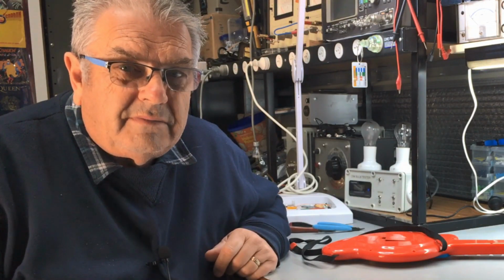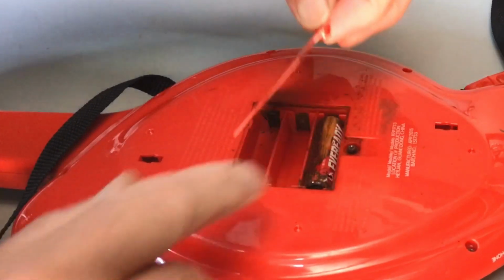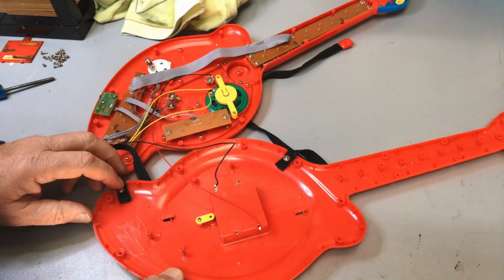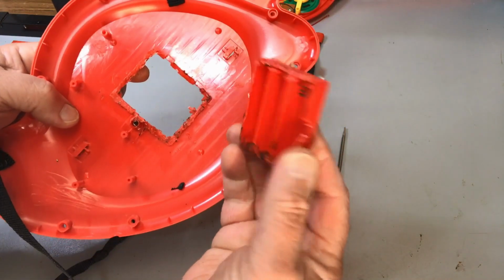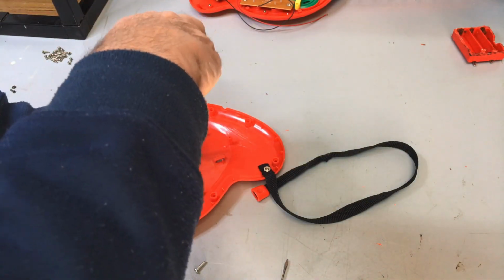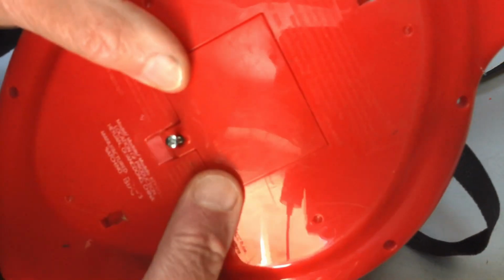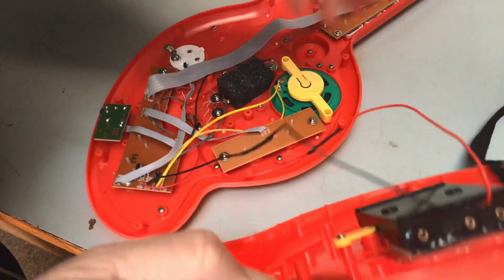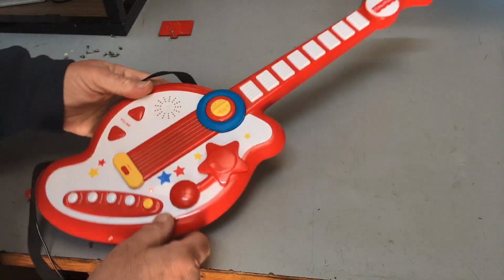Kids Guitar Battery Box Rebuild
Well this is a BIG Project, battery corrosion in my Niece's Toy Guitar. .
Got to fix it, can't let her down !